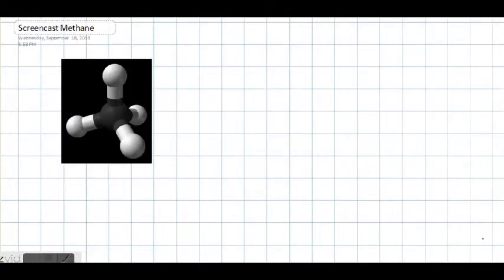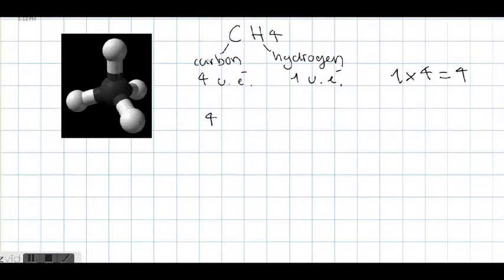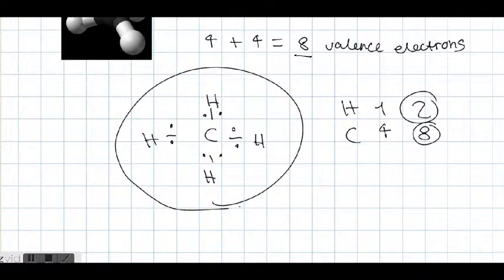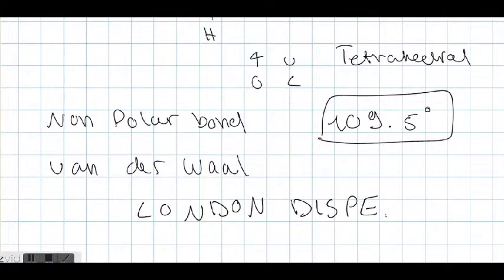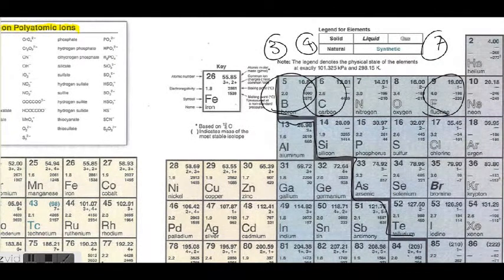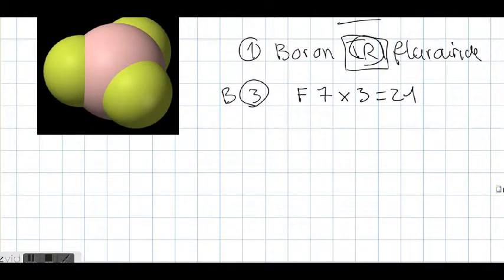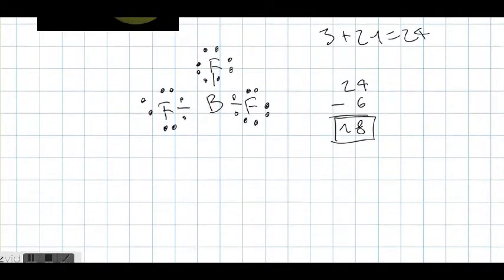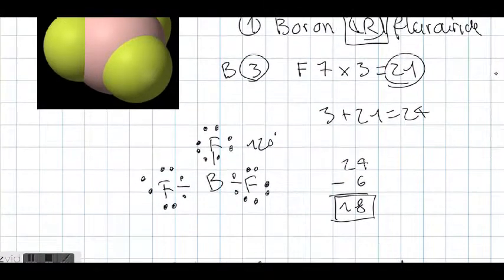Screencast CSll Jeanne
Jeanne Science Screencast